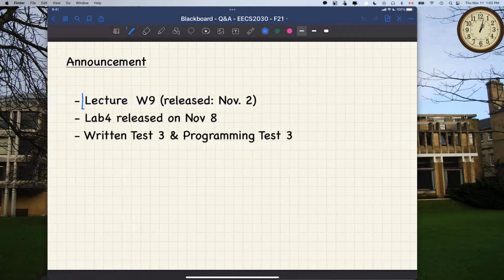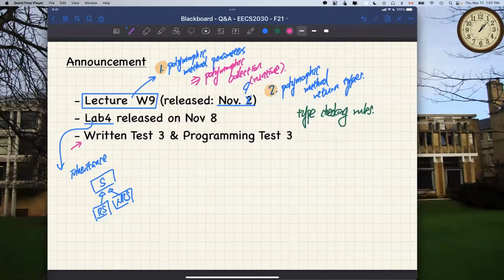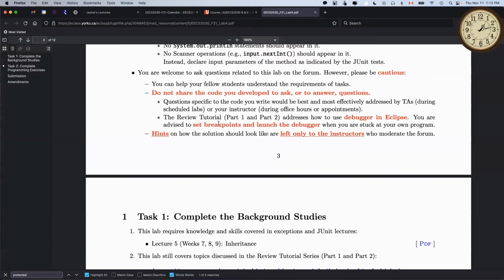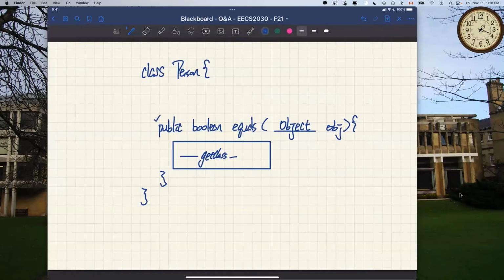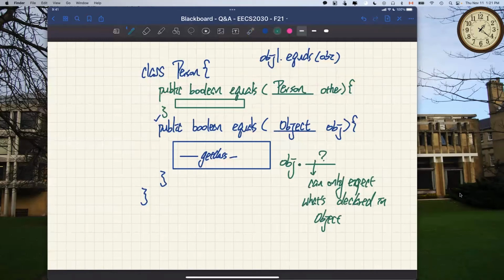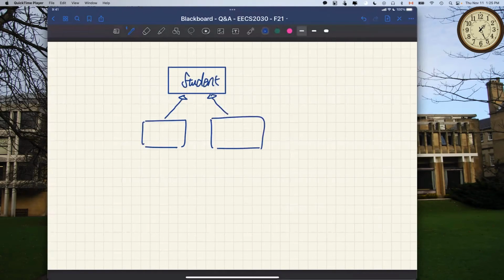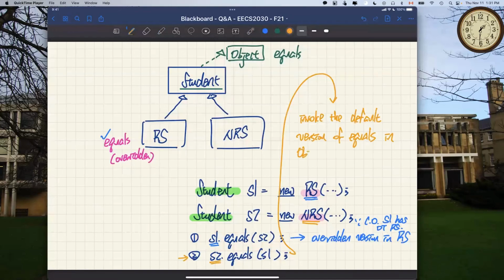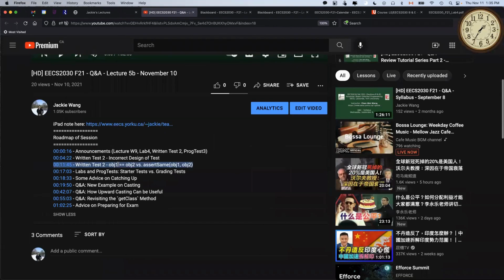[HD] EECS2030 F21 - Q&A - Lecture 5b - November 11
Roadmap of Session
00:00:29 - Announcements (Lecture W9, Lab4, Written & Prog. Test 3)
00:03:58 - Revisiting the Semester Calendar
00:05:43 - Lab4: Declaring Attributes and Methods
00:11:04 - Important Diagram to Study for Type Casting
00:13:44 - Access to `protected` Methods
00:14:33 - If You're Still Behind in Studying the Lectures
00:14:50 - Overloaded `equals` Method?
00:18:17 - Revisiting the `Object obj` parameter of the `equals` Method
00:22:39 - Dynamic Binding and Overridden `equals` Method
00:33:16 - New Example on Casting